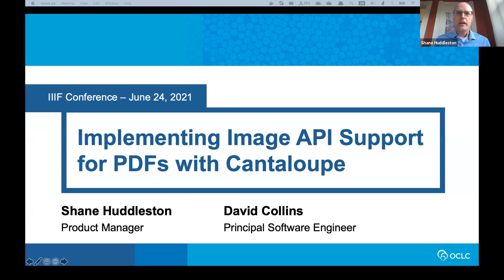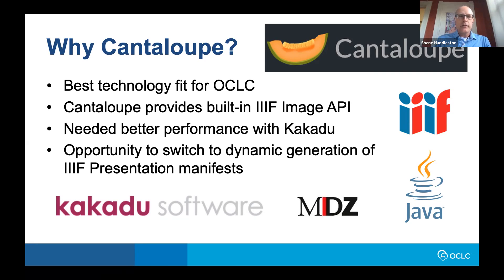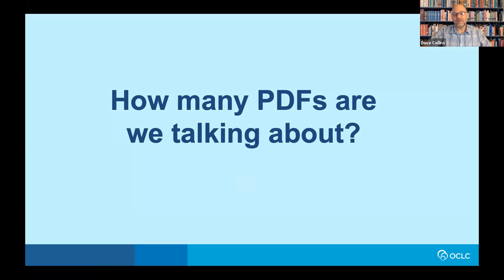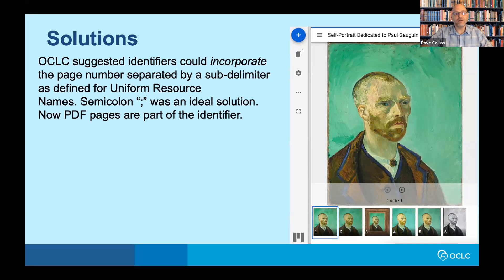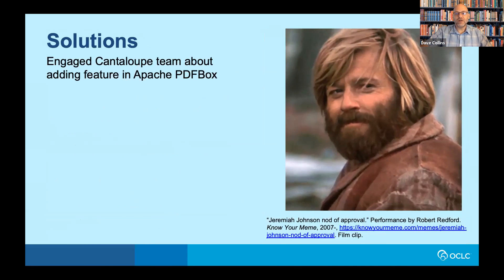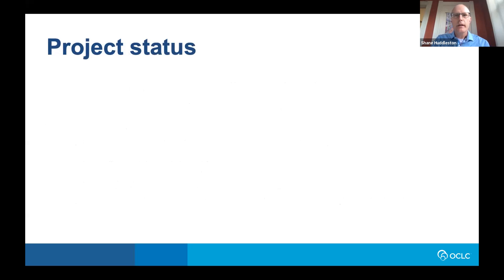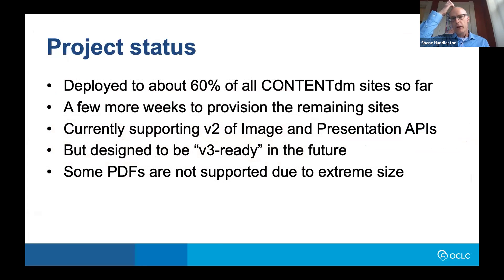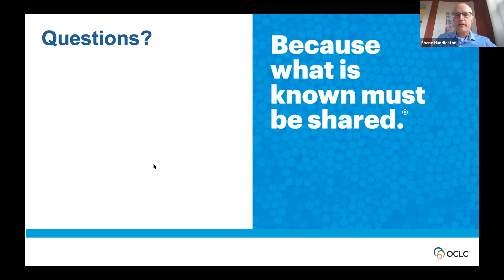Implementing IIIF Image API Support for PDFs with Cantaloupe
Speakers

    Shane Huddleston (Speaker) Product Manager, OCLC
    David Collins (Speaker) Principal Software Engineer, OCLC, Inc.

Description

OCLC’s CONTENTdm recently replaced its legacy image library with the open source Cantaloupe image server. The goals of this effort were to modernize imaging functions, integrate native IIIF Image API functionality, and add Image API support for PDF objects. This presentation will describe the approaches that we explored and the technical decisions we made to move this functionality into production. Join Dave Collins, Principle Software Engineer, and Shane Huddleston, CONTENTdm Product Manager, for this 15-minute session.